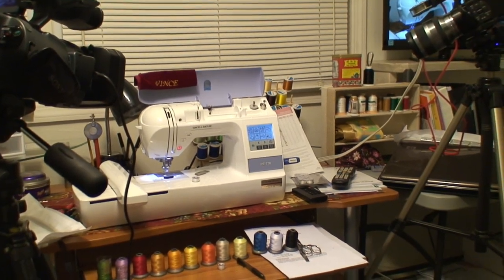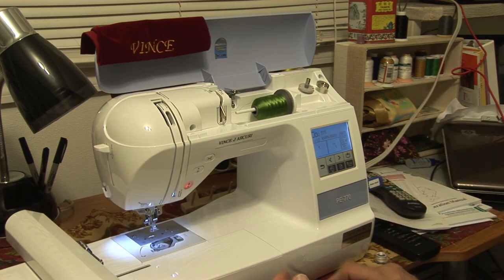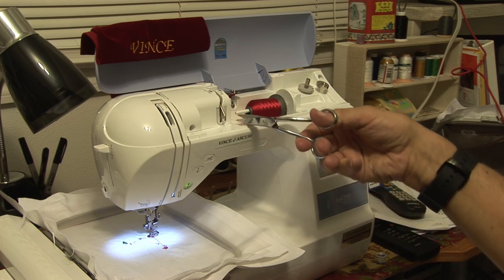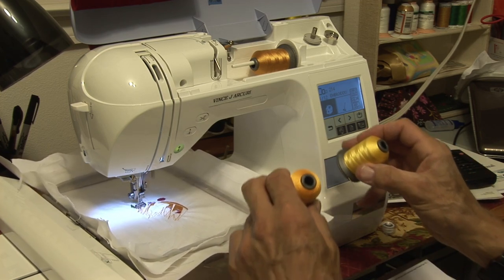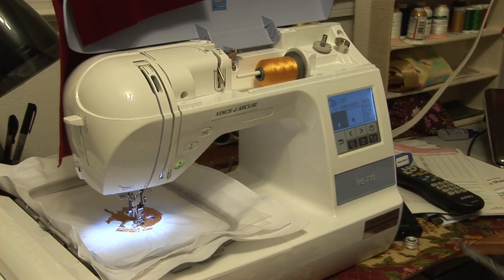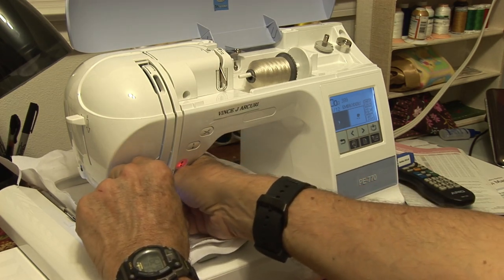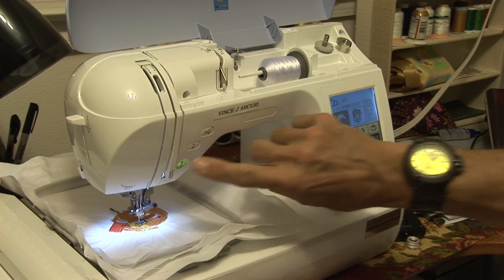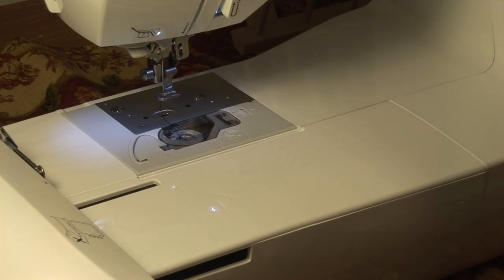Embroidering a design in real time on a Brother machine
I am embroidering a design in real time on my brother PE-770. This can also be done using any brother embroidery machine, and I have many.